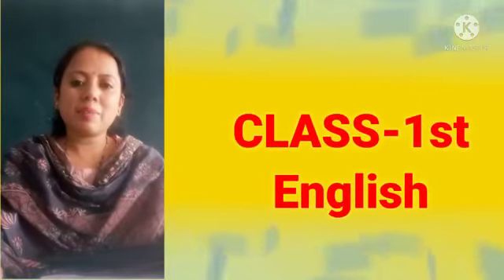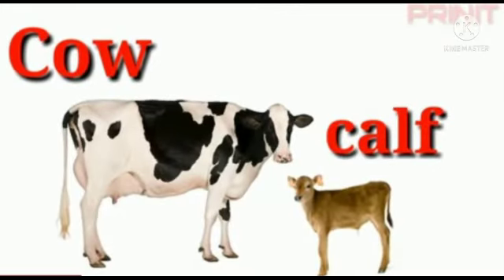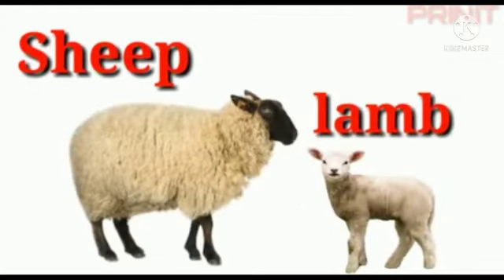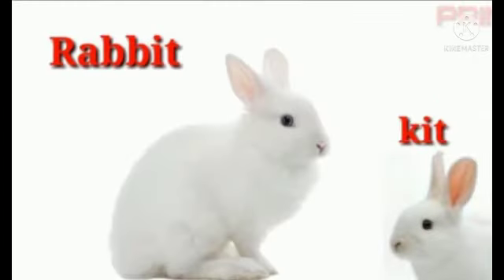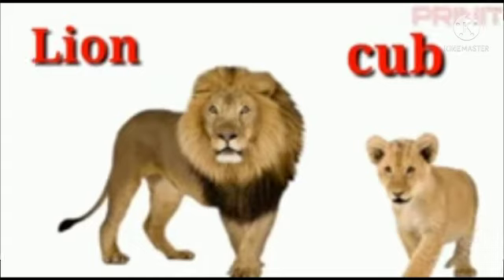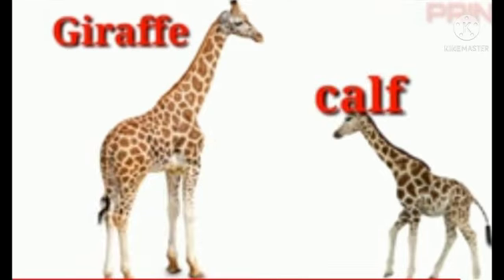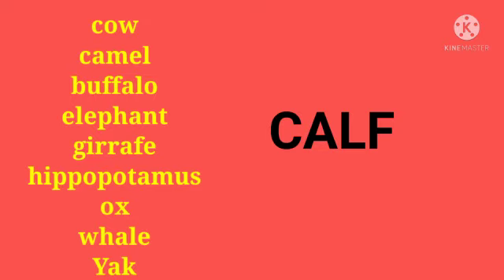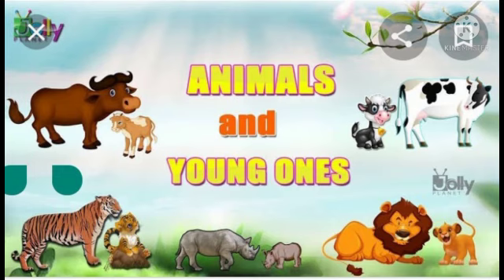Class - I Subject - English ( Animals and Young ones )